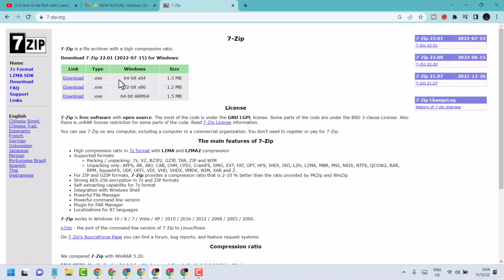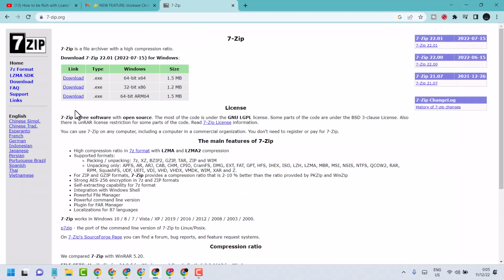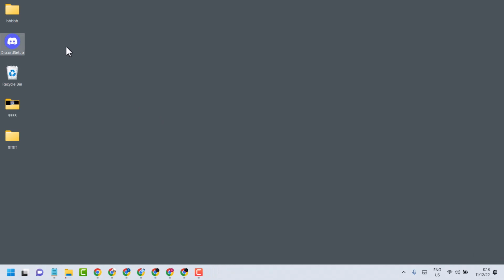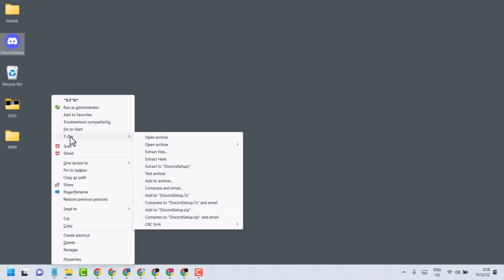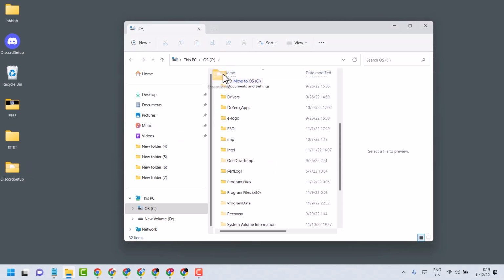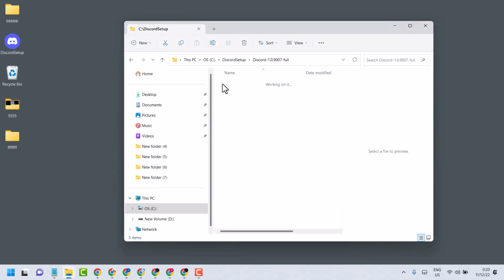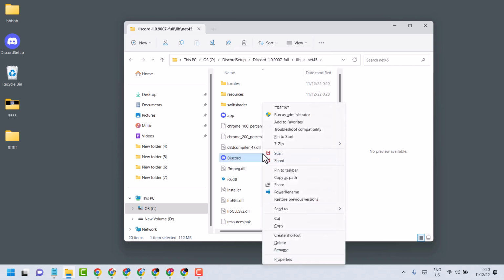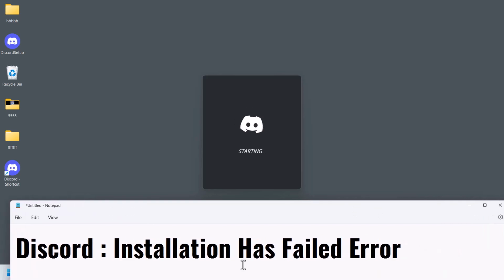Discord - Installation Has Failed Error 2023